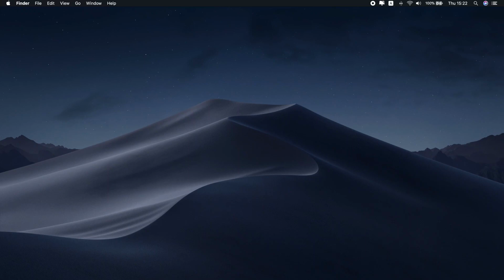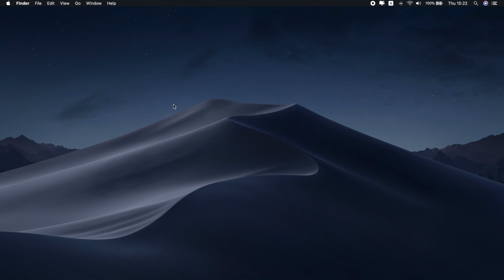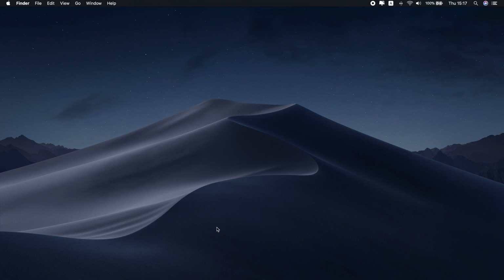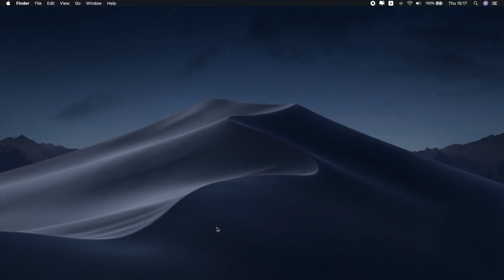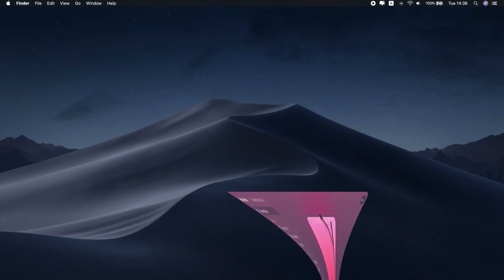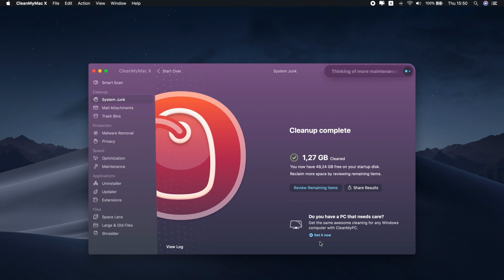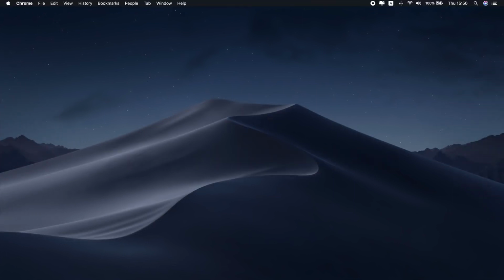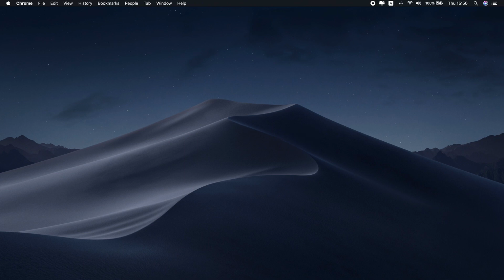What to do when if your Mac is crashing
In this video, I will explain why your Mac keeps crashing and how to fix it.

How to handle a Mac crash:
1. Force restart your Mac.
2. Repair Disk Permissions and run Maintenance Scripts.
3. Disconnect all peripherals.
4. Remove login items.
5. Restore your Mac to a previous backup.
6. Reset PRAM/NVRAM.
7. Reinstall macOS.

Contents:

00:00 - Intro
00:27 - Why does your Mac keep crashing?
00:55 - App crash: Application incompatibility
01:33 - App crash: Lack of system memory
01:53 - App crash: Heavy use of CPU
02:20 - App crash: Hardware incompatibility
02:56 - Possible reasons of Mac crash
03:09 - Force restart your Mac
03:50 - Repair disk permissions
04:28 - Disconnect all peripherals
04:46 - Remove login items
05:19 - Restore to a previous backup
06:08 - Reset PRAM/NVRAM
06:54 - Reinstall your macOS